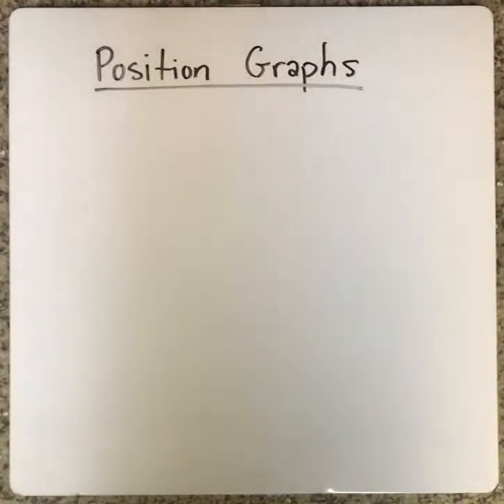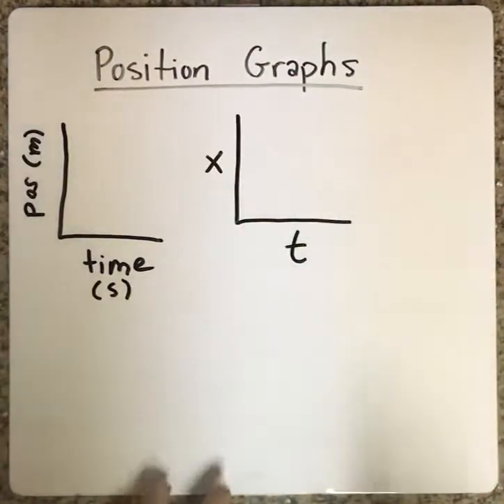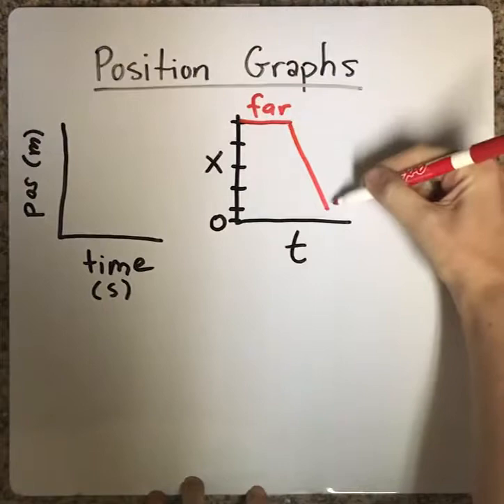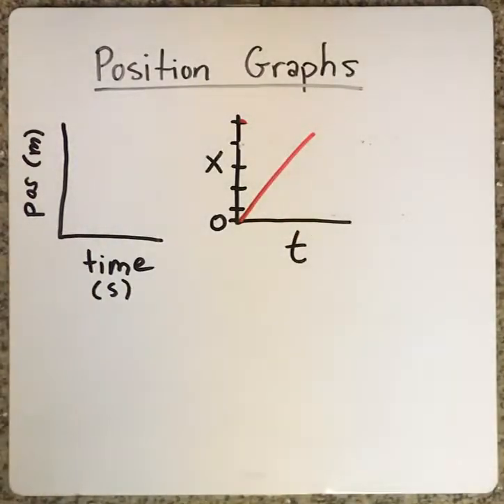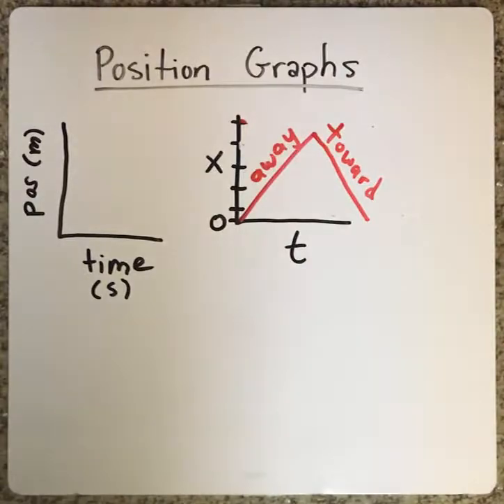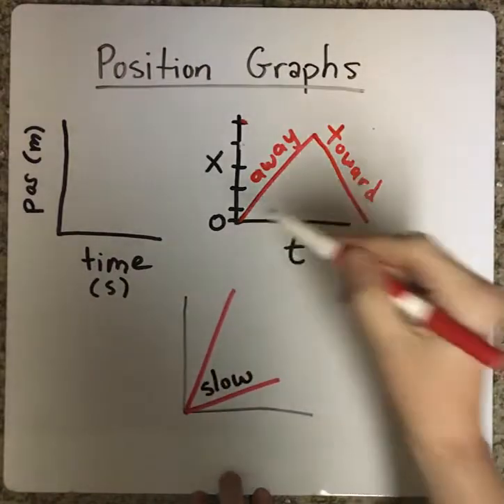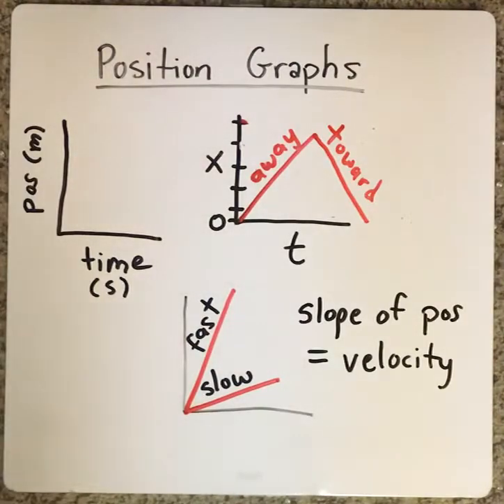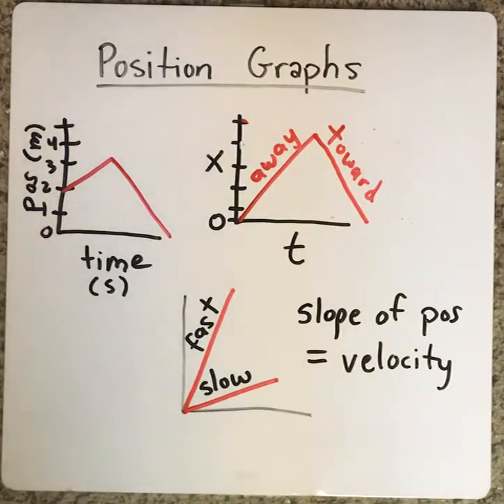Basic Position Graphs